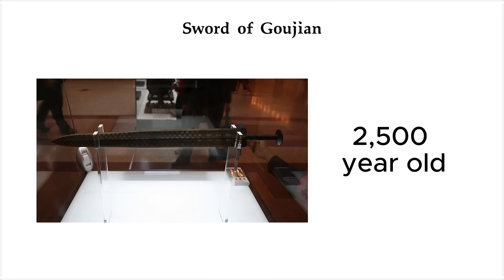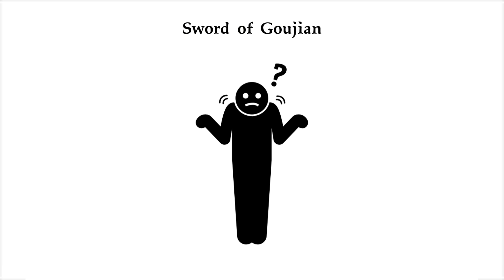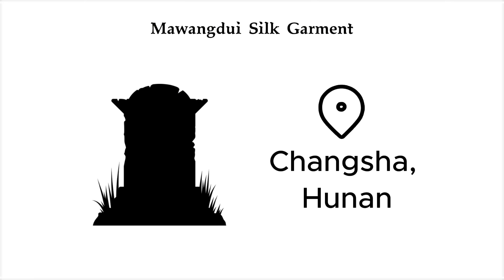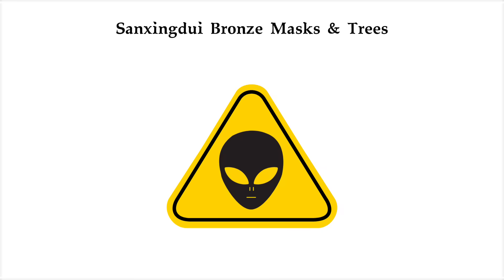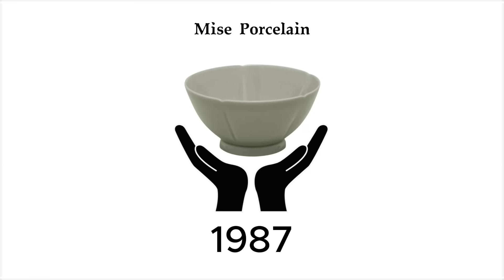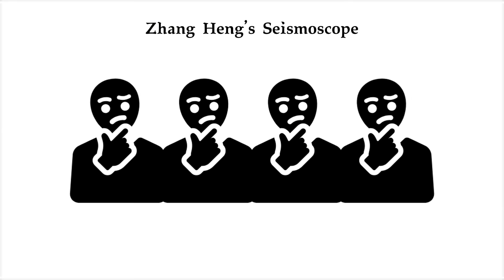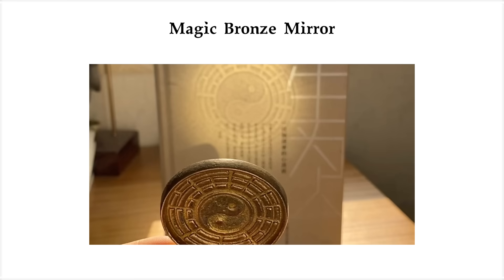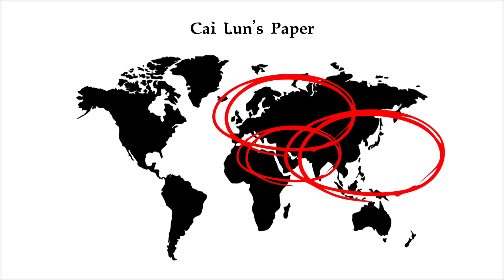Every Impossible Ancient Chinese Tech Explained in 10 Minutes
Ancient Chinese Inventions That Shouldn’t Be Possible

From the Sword of Goujian that never rusted to a magical bronze mirror that projects hidden images, ancient China was home to inventions so advanced, they still baffle modern scientists today. In this video, we dive into the mind-blowing technologies that shouldn’t exist — but somehow, they did. These innovations were centuries ahead of their time, leaving modern engineers scratching their heads.

🔎 What’s Inside?

- Sword of Goujian: The 2,500-year-old blade that still slices like it was forged yesterday.
- South-Pointing Chariot: The world’s first mechanical GPS — no magnets, no electronics, just gears and wheels!
- Mawangdui Silk Garment: A robe so thin, it’s nearly invisible, made with techniques that still can’t be replicated.
- Sanxingdui Bronze Masks & Trees: The lost Shu Kingdom’s awe-inspiring bronze artifacts.
- Mise Porcelain: Tang dynasty porcelain that modern labs can’t replicate.
- Zhang Heng’s Seismoscope: An ancient device that detected distant earthquakes using dragons and toads.
- Magic Bronze Mirror: A solid bronze mirror that projects hidden images with sunlight.
- Cai Lun’s Paper: The 2,000-year-old invention that made knowledge portable.

👇 Timestamps:
00:00 - Sword of Goujian
01:20 - South-Pointing Chariot
02:26 - Mawangdui Silk Garment
03:28 - Sanxingdui Bronze Masks & Trees
04:48 - Mise Porcelain
06:00 - Zhang Heng’s Seismoscope
07:13 - Magic Bronze Mirror
08:18 - Cai Lun’s Paper